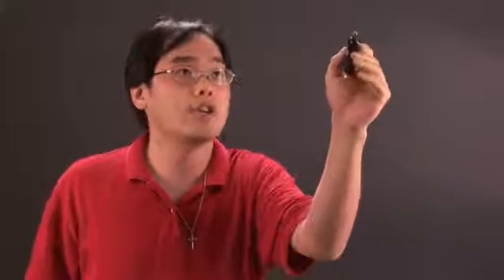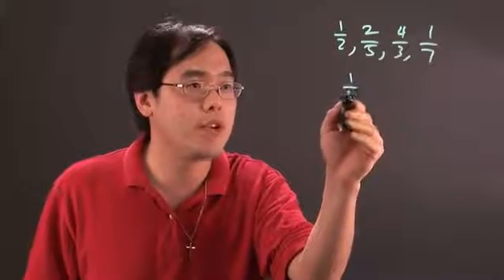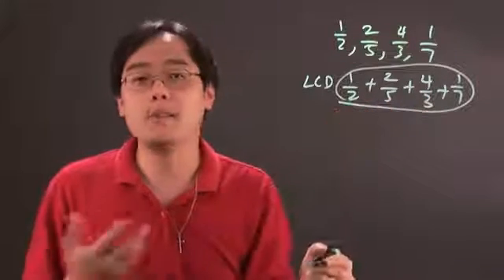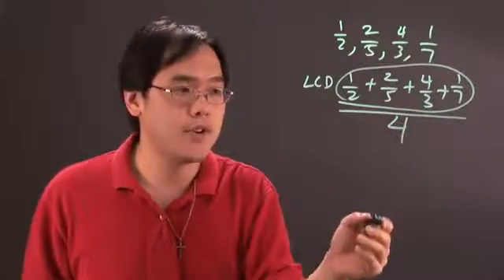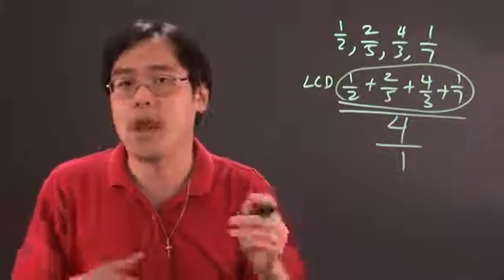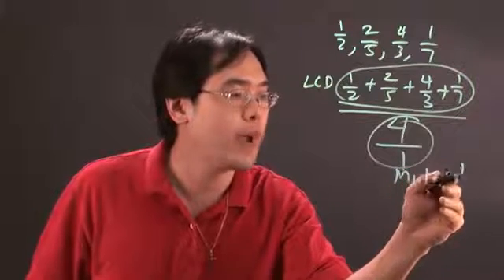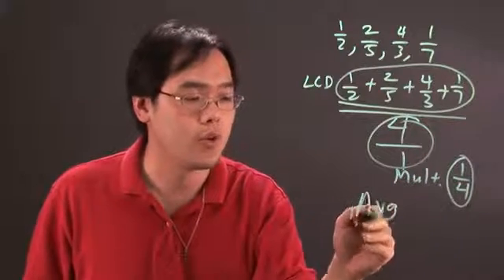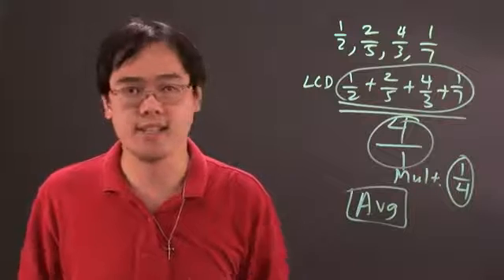How to Calculate Fractions to Get an Average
How to Calculate Fractions to Get an Average. Part of the series: Math Problems. Finding the average of fractions is a pretty easy, albeit lengthy, process. Calculate fractions to get an average with help from a mathematics educator in this free video clip.